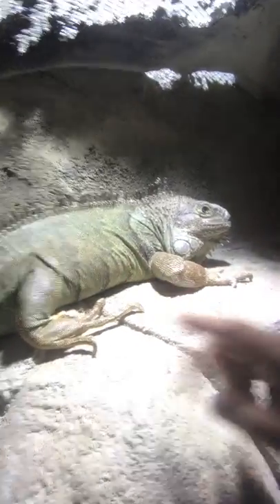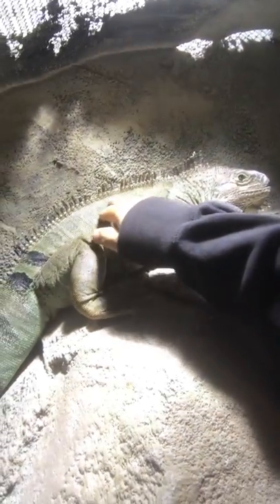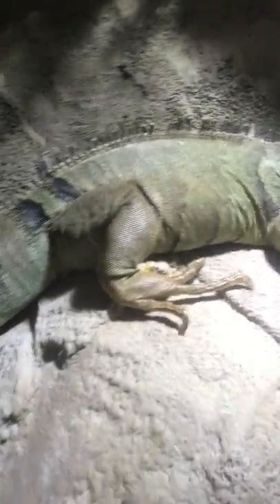Kenny's Adventure ~ Iguana Feeding ~ Zoo Education